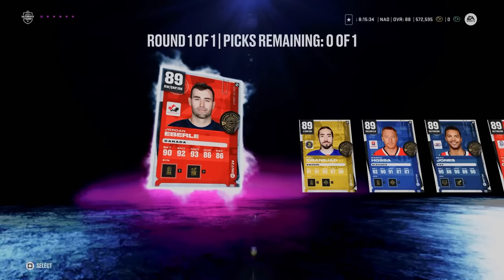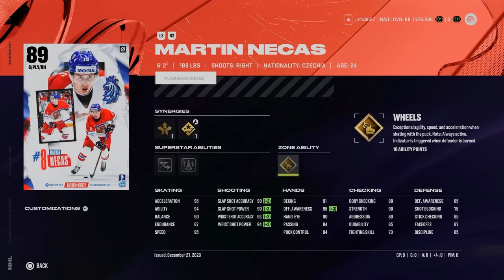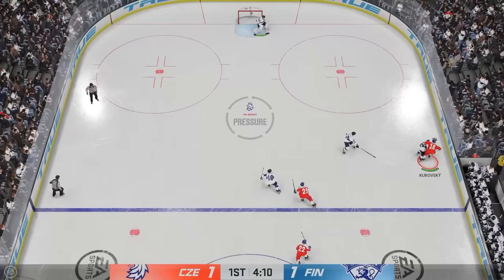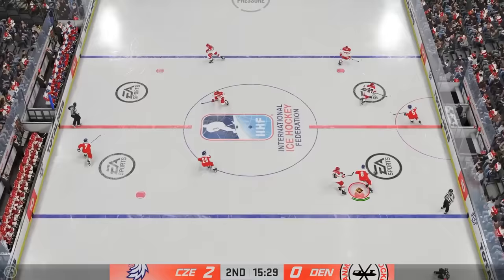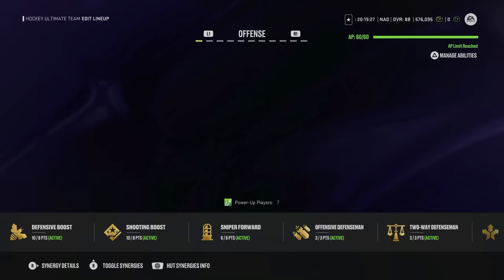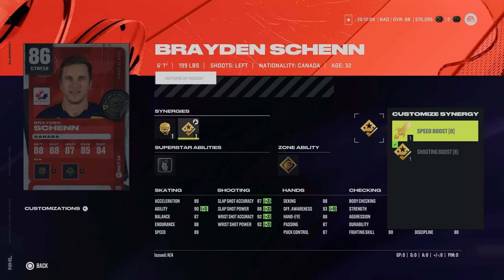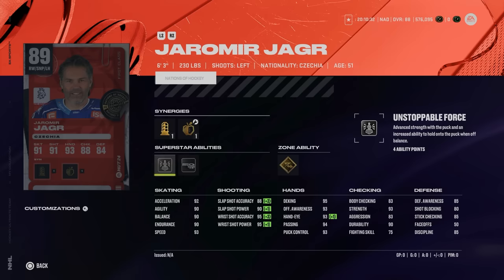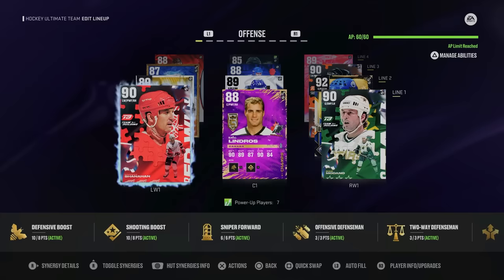FREE FLASHBACK MSP IN NHL 24 HUT!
In this video I go over the free flashback 89 Nations of Hockey Martin Necas in NHL 24 HUT! I breakdown how to get his card as well as the latest content!